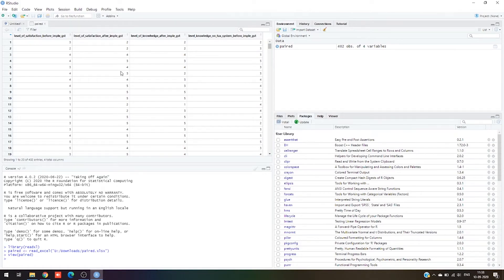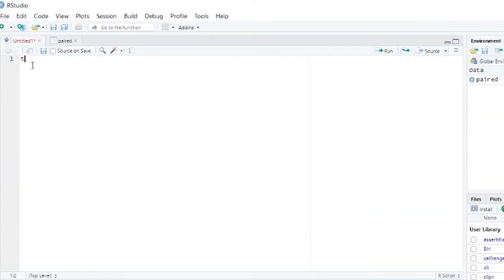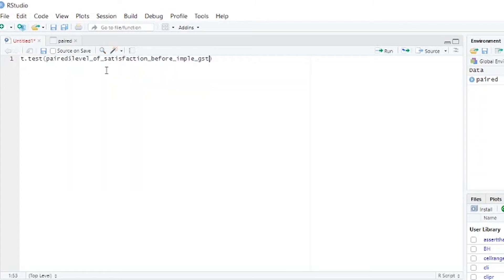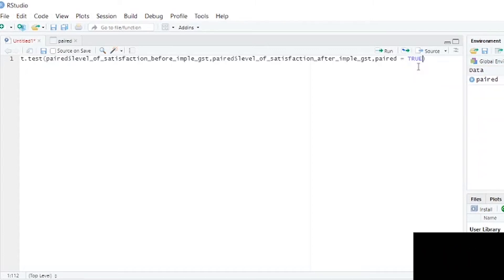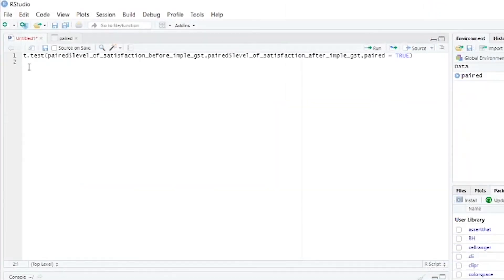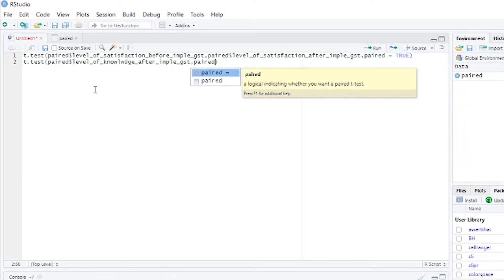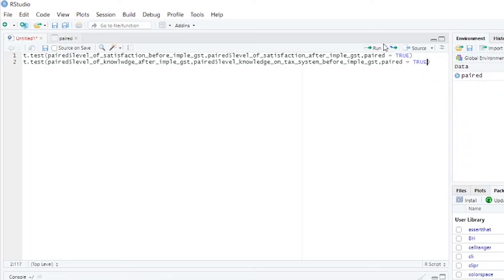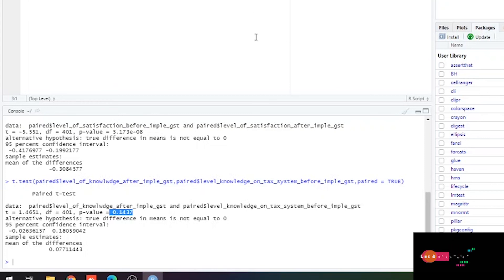Paired Sample t-test in R Programming (English)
Sample data:-
Content Creator:-
Mr.V.Vasanthakumar
Full-Time Ph.D research Scholar
Department of Corporate Secretaryship
PSG College of Arts & Science
Coimbatore-14

Voice Over:
Ms.S.Sowbarnika
Ph.D Research Scholar
Coimbatore-14